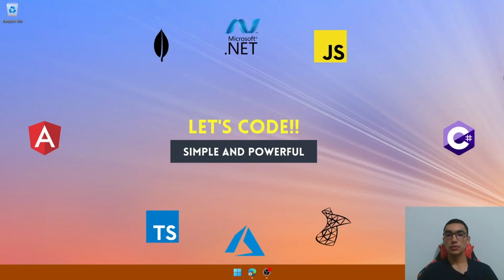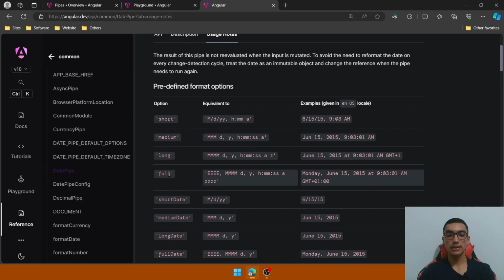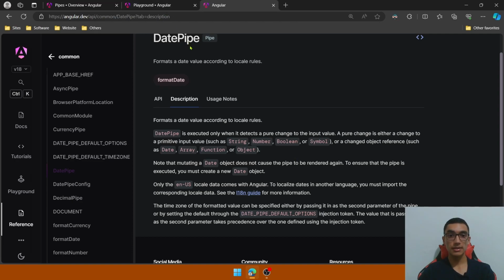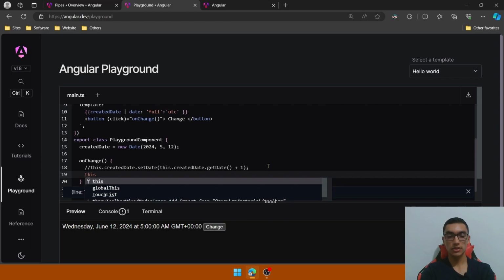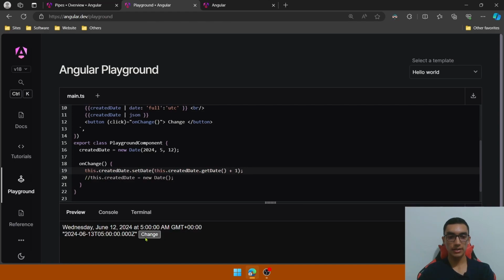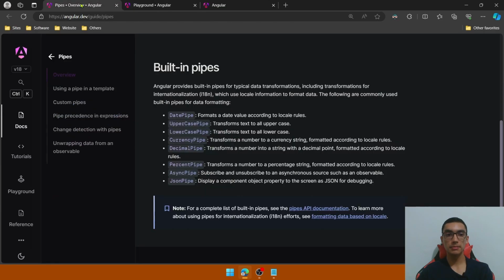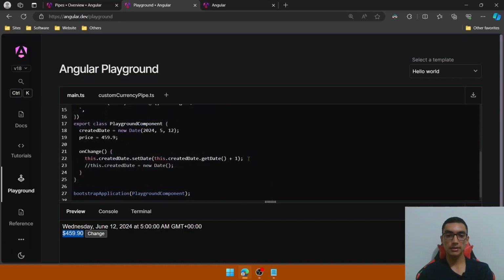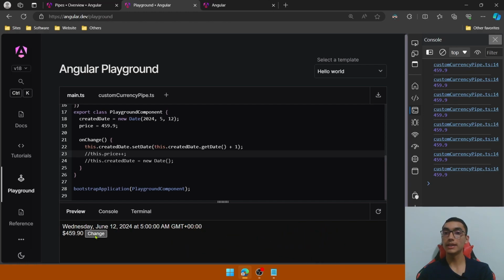Angular Pipes: Built-in & Custom Pipes / Pure vs Impure Types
Timeline
0:00 - Intro
0:30 - DatePipe
2:00 - Pure Pipe
4:00 - Impure Pipe (JsonPipe)
4:54 - Custom Pipe (Currency)